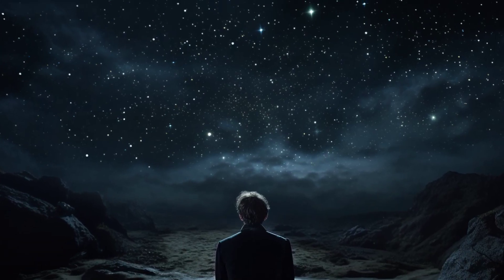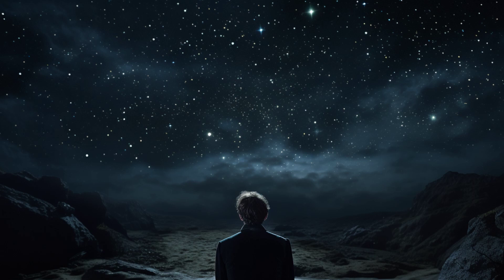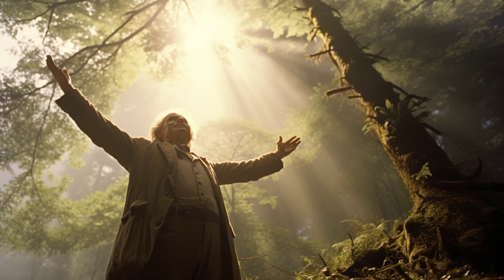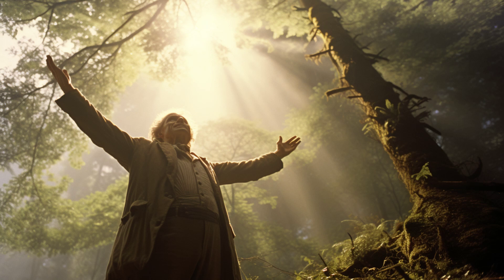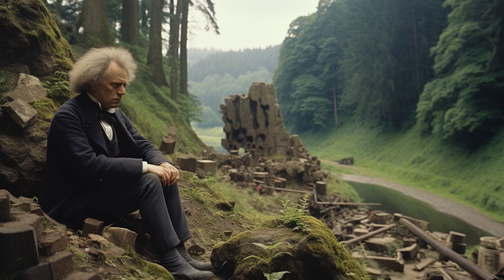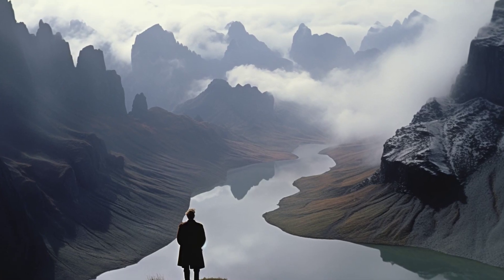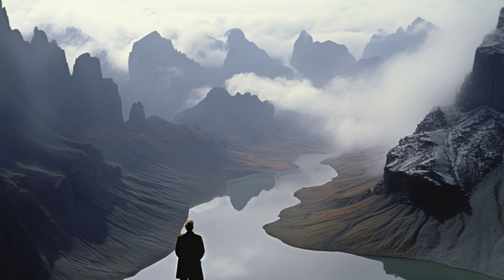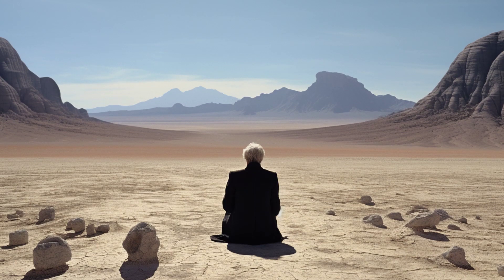The Shocking Truth About Gottlob Ernst Schulze's Influence on Arthur Schopenhauer!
Have you ever wondered about the philosophical development of Arthur Schopenhauer? Well, prepare to have……